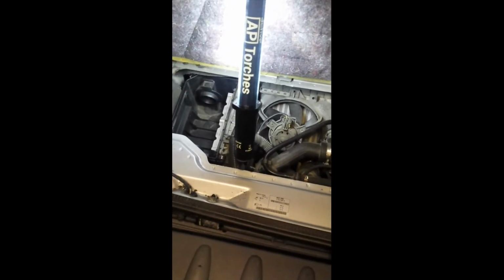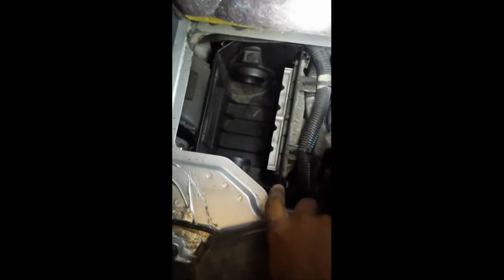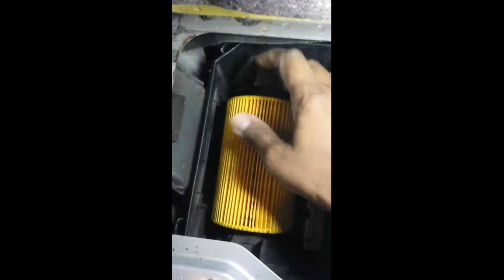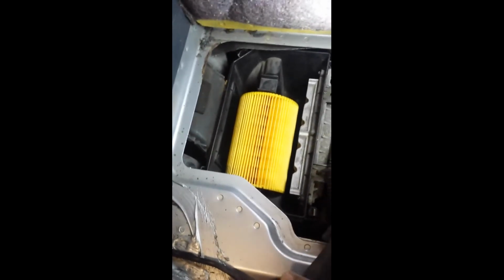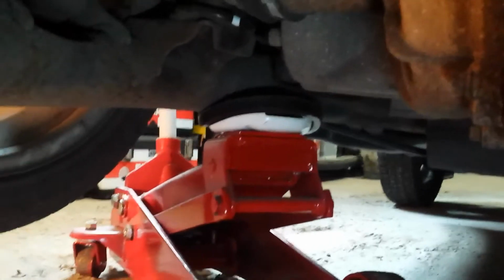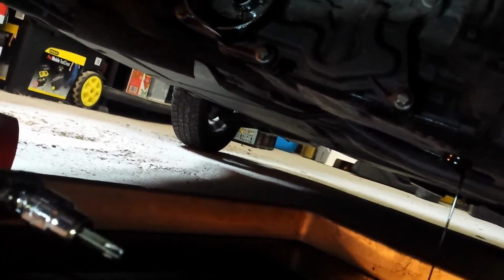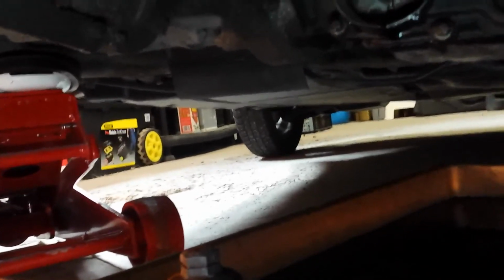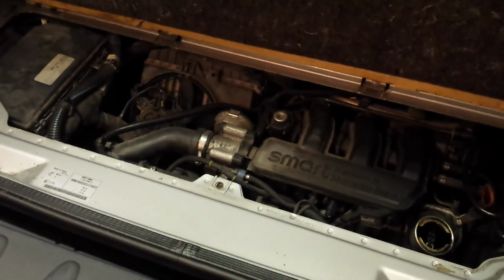Smart Fortwo 450 700 CC Air Filtre, Oil Filtre and Engine Oil Service Part 1 of 2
Notes while servicing a Smart Fortwo. Basic service of engine oil, air filter and oil filter.